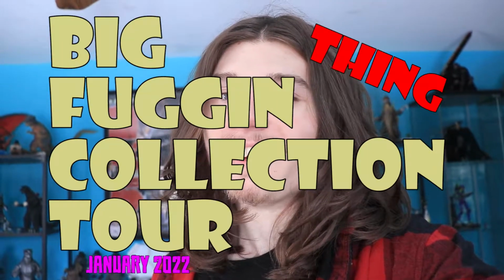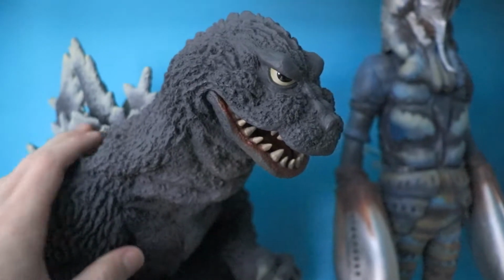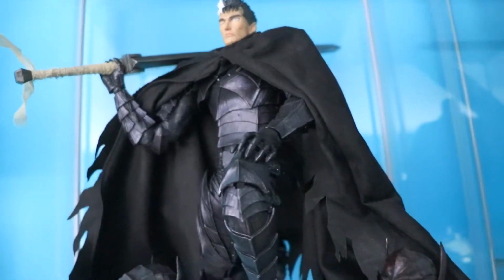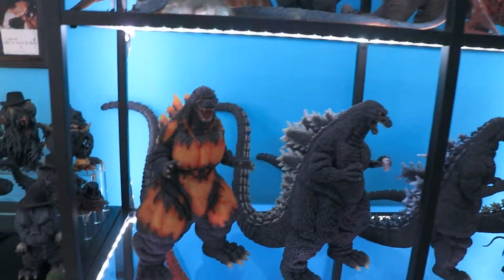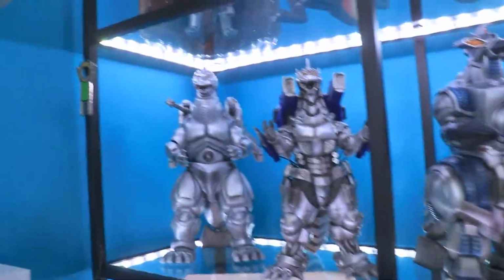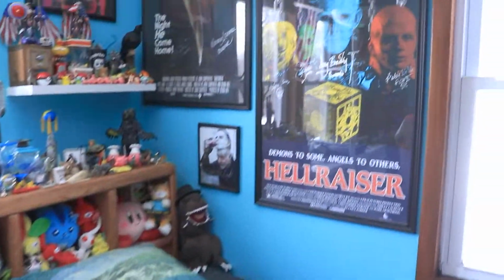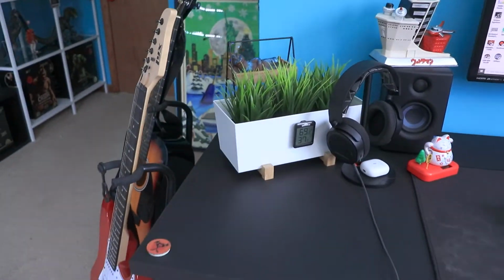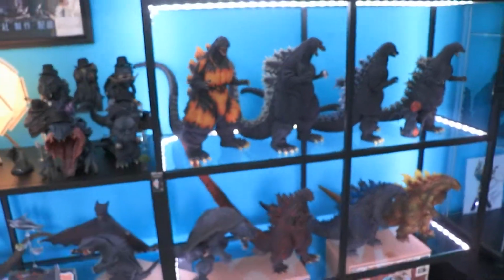Collection Tour 2022!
Damn look at this arrogant asshole flaunting his collection, we should make a petition and get this guy cancelled
Furniture/Shelves:

Main Shelves

Floating Shelves

Glass Shelves

Detolf (Glass shelves) Riser

Lamp (Can't find exact but this is the series name)

Home Depot Floating Shelves (suddenly incredibly expensive)

Record Shelf

Drawer (Desk Support)

Desk Supports

GAMERA and related characters property of Daiei Motion Picture Company and Kadokawa Pictures. Footage and music are used solely for the entertainment of others, and to bring awareness to the franchise.